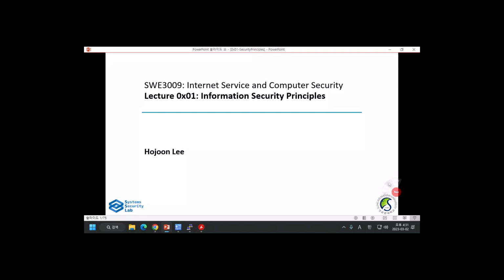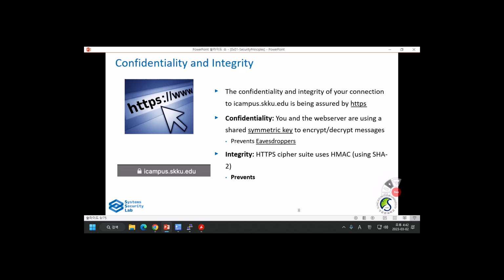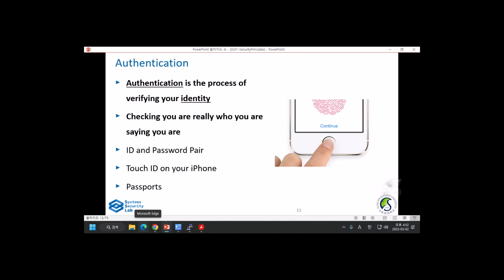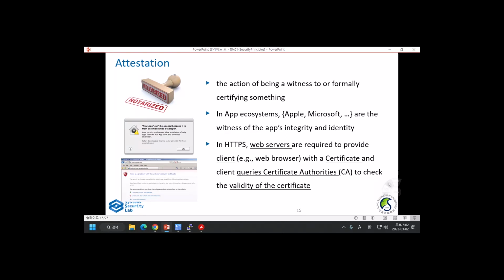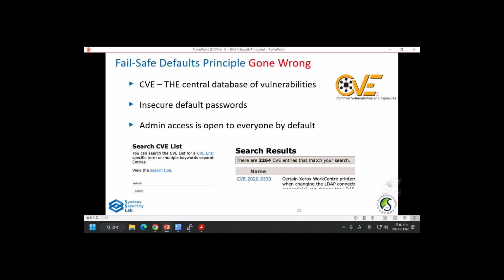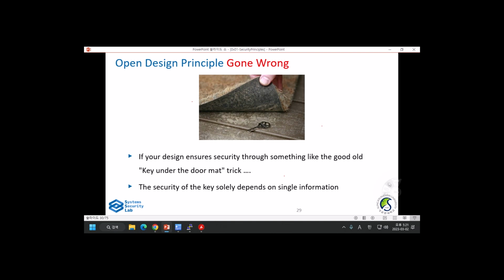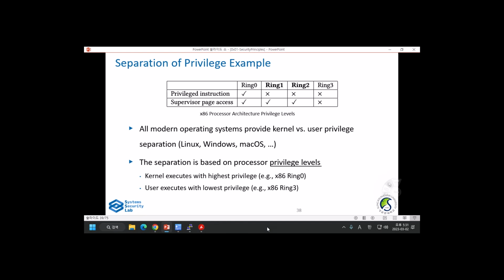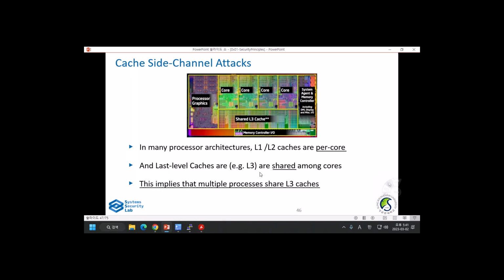Internet Service and Information Security [A Lecture for Foreign Students]